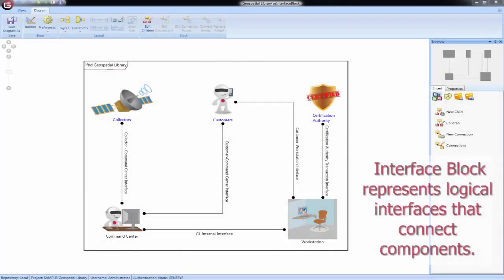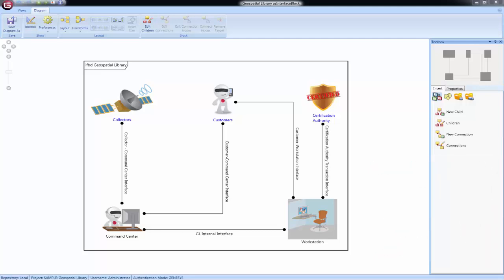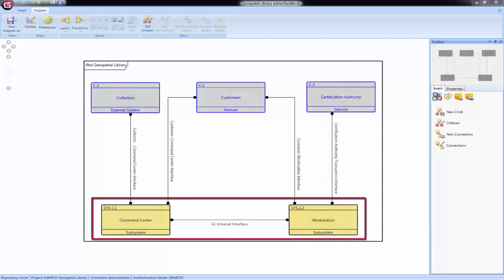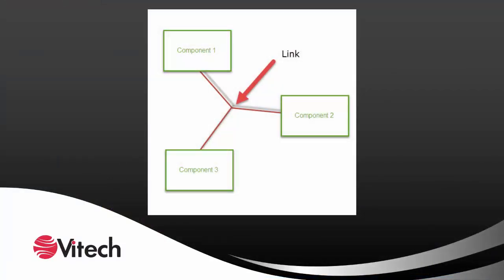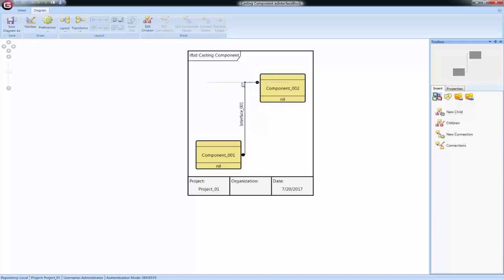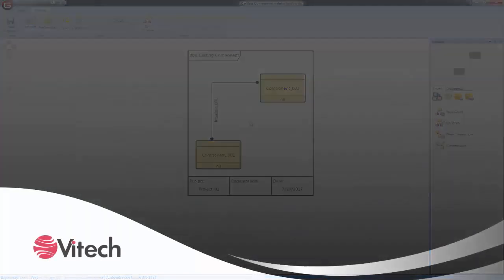GENESYS Skill Building Collection: Interface Block Diagram